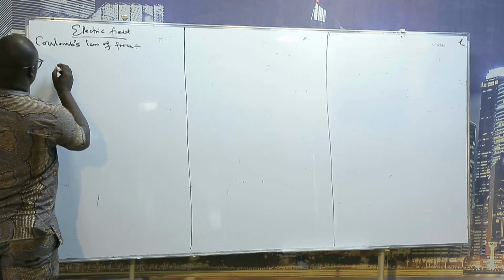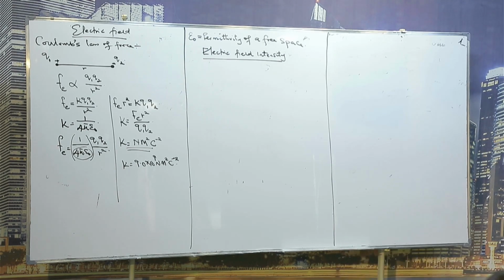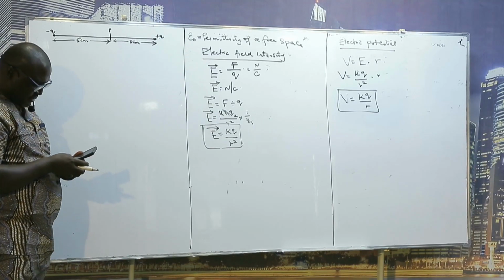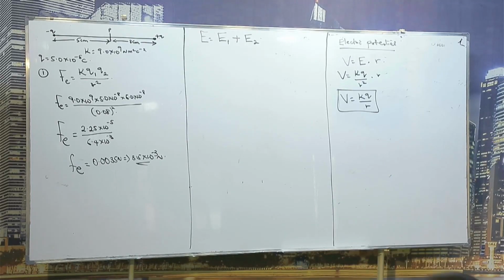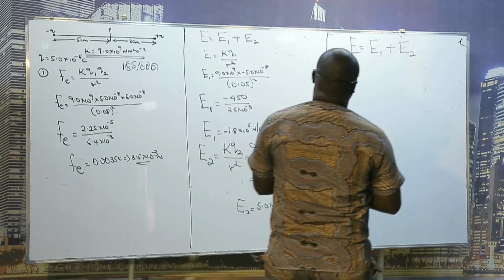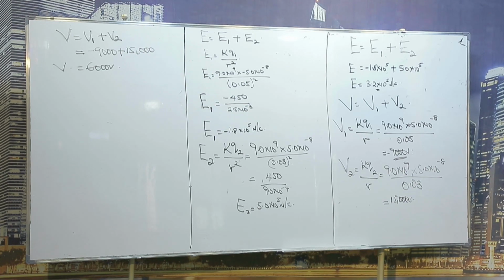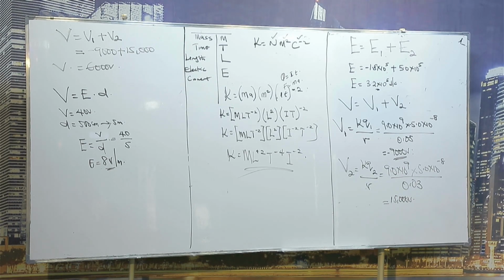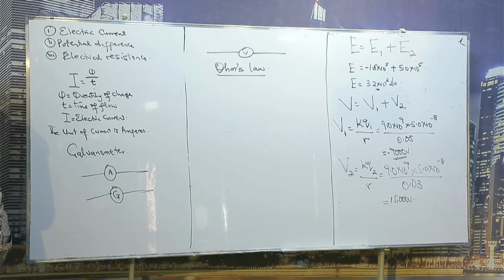Physics -Electric Field -Dr. Anozie||MYDREAMSACADEMY